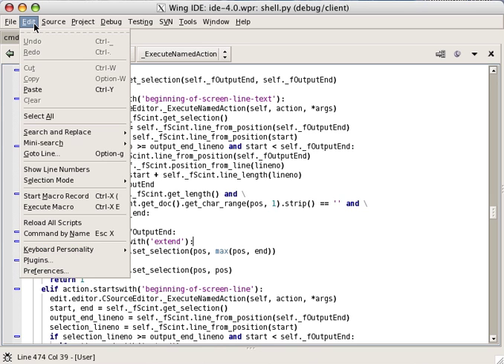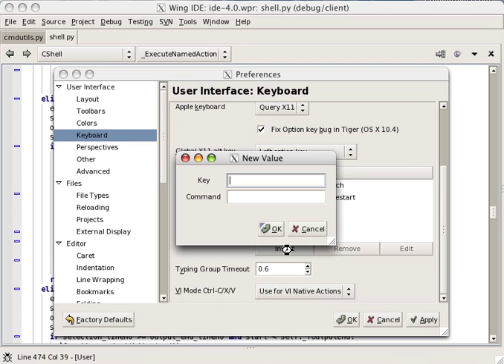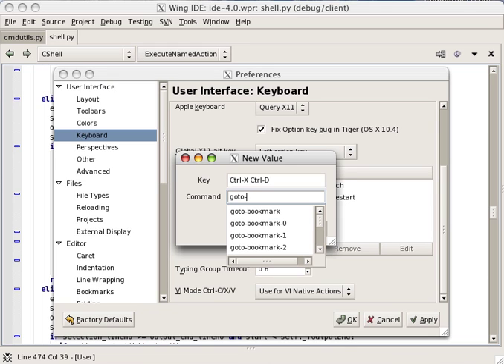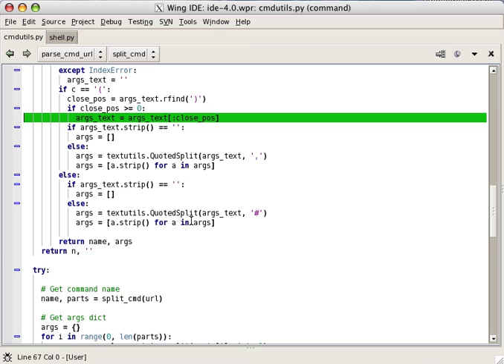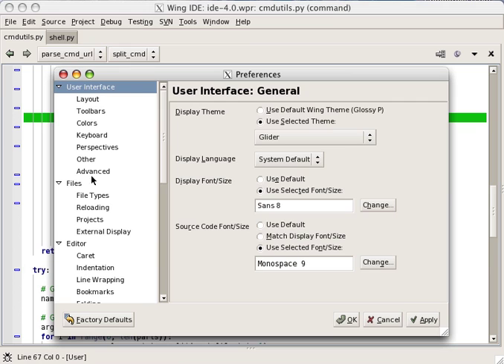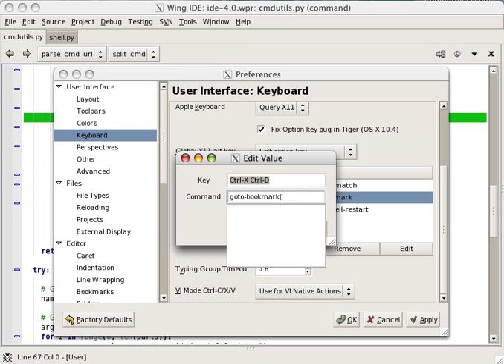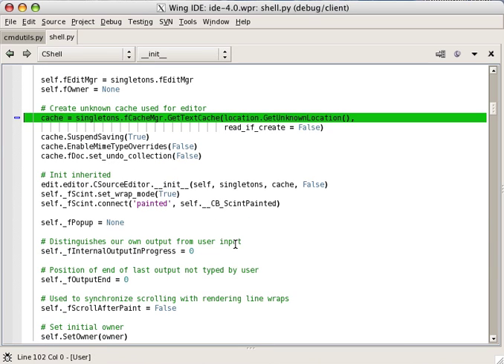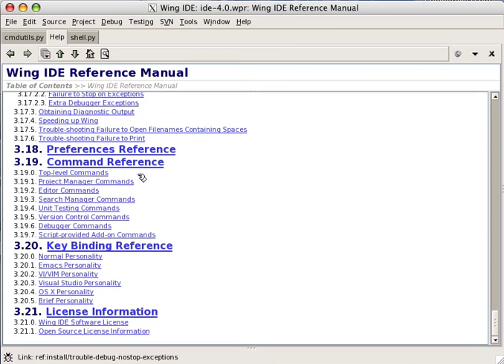Custom Key Bindings in Wing IDE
Briefly illustrates setting and using custom key bindings in Wing IDE.